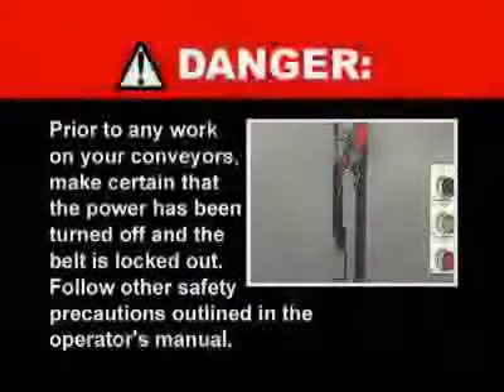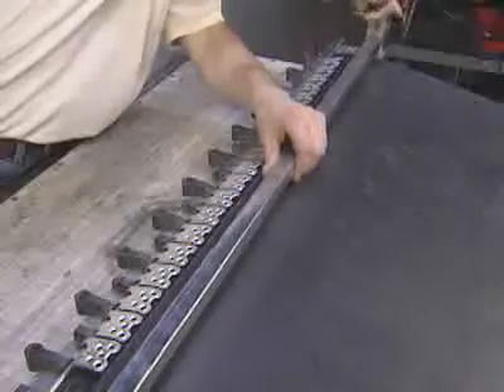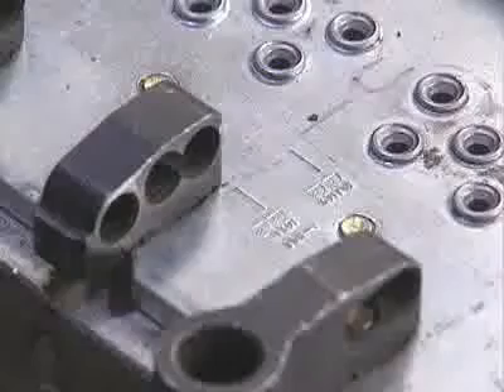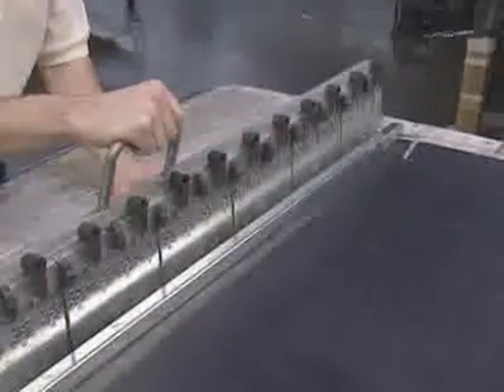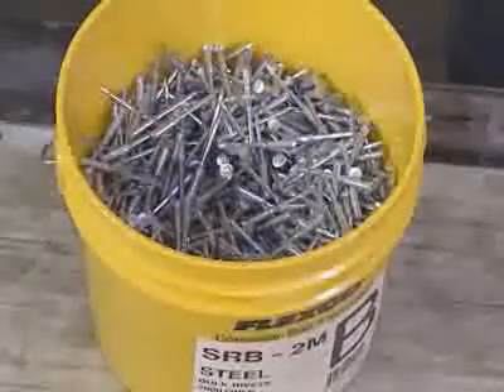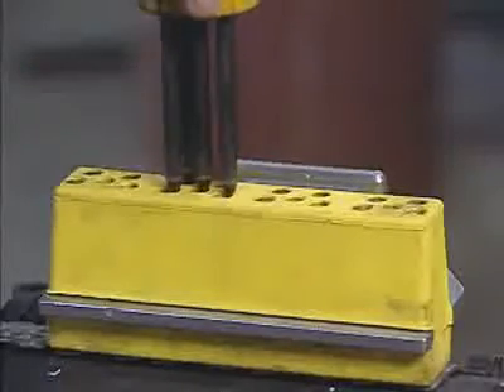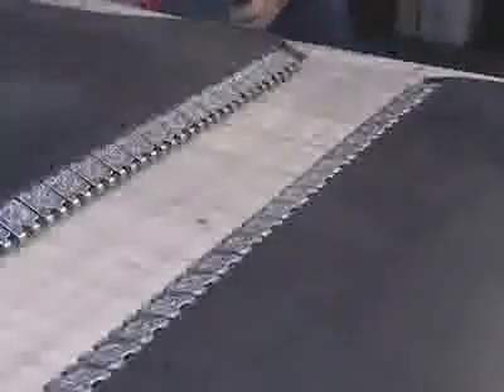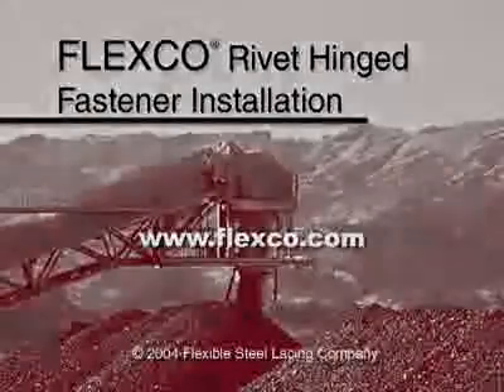Flexco - Flexco® SR Rivet Hinged Fastener System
Ideal for rubber plied and PVC solid woven belting, and for worn belts unfit for vulcanized splices, the Flexco® SR™ Rivet Hinged System delivers the performance, long life, and easy installation that maximize belt availability.

Features and Benefits:

Low-profile, Scalloped Edge™ design that reduces exposure to cleaner blades, skirt rubber, and return idlers
Self-setting rivets in staggered pattern for maximum holding ability without damage to belt carcass fibers
Built-in viewport for easy fastener positioning
Easy joint separation by simply removing the hinge pin
Options:

Available in a variety of sizes and materials to meet your needs
Power installation to reduce worker fatique and ensure uniform splices
Applications:

Underground and surface mining, coal and hard rock, asphalt plants, pulp and paper, sand and gravel plants, and other demanding applications
For belts from 1/8" -- 1" (3 -- 25 mm) thick with mechanical fastener ratings from 330 to 2,000 P.I.W. (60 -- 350 kN/m) and minimum pulley diameters from 5" -- 42" (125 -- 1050 mm)